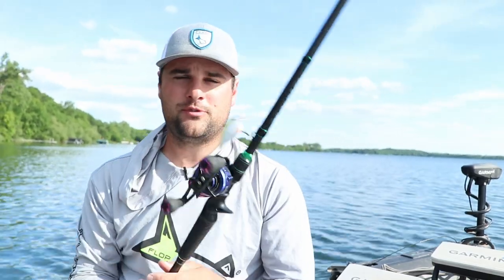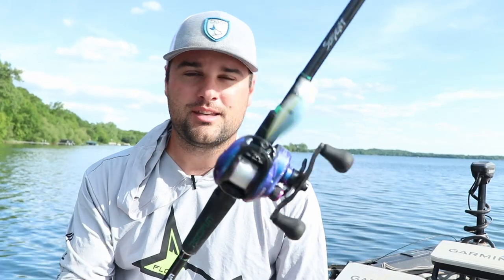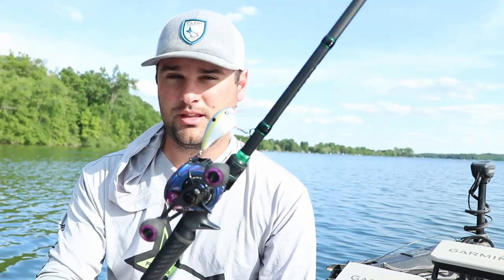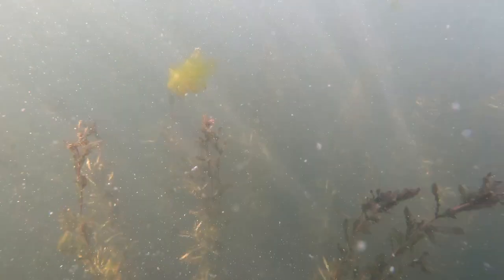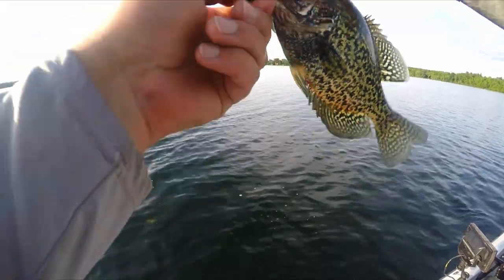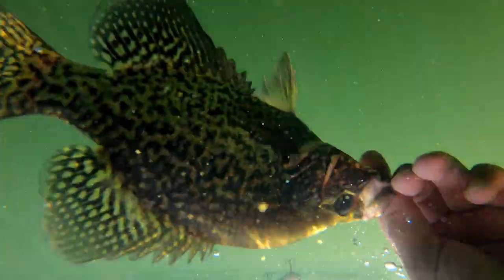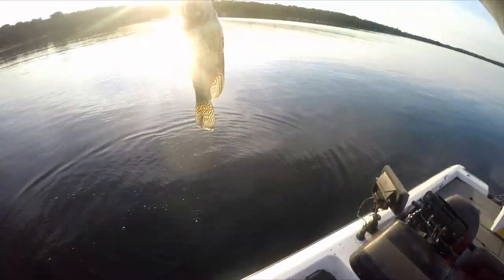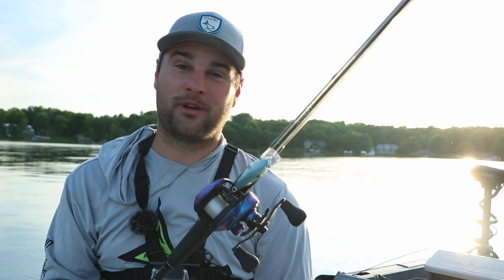Go-To Lure for Post spawn Crappie, Bass, and Pike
During the post spawn season crappie will move toward the deeper water from their spawning grounds. The deeper water is usually from 5-12ft and consists of thick weedlines. During cloudy/overcast or windy days, crappie will suspend outside of the weed edges feeding on baitfish. On sunny and calm days, crappie will seek safety in the thick weed mats. The square bill is one of my go-to lures to search for crappie along these weed edges.

Fishing Gear*
Spinning Rods ACC Crappie Stix ://
Casting Rod
Favorite Reel
Casting Reel

Camera Gear*
Big Camera
LAV Mic
Cheap Gopro
Editing Software
Big Camera Mic
Small Tripod
Big Tripod
Wide Lens